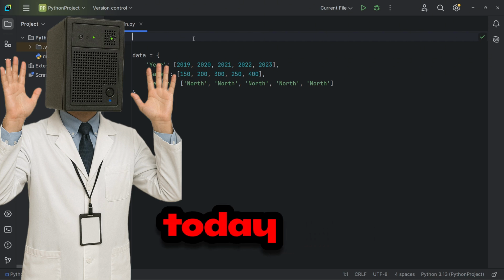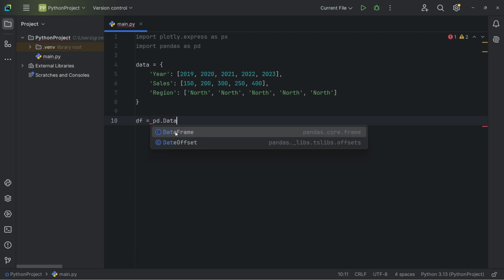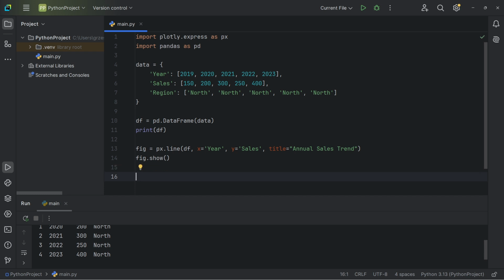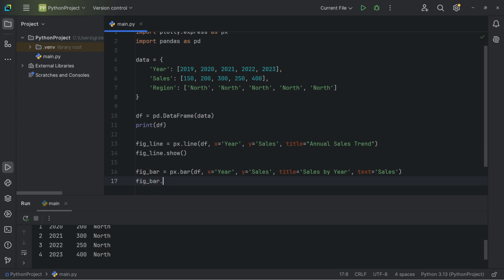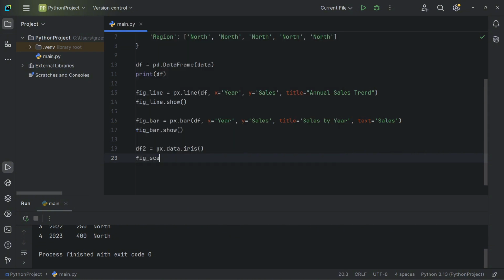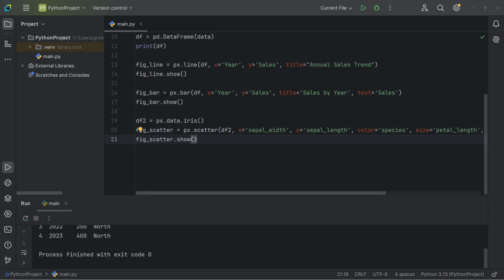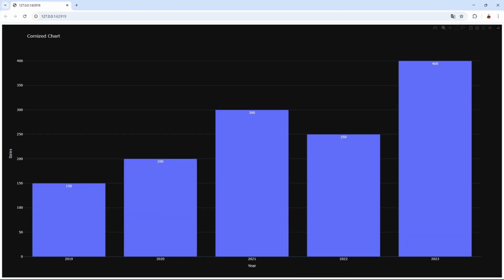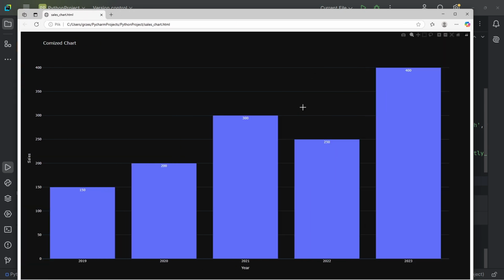📊 Intro to Plotly Express: Build Stunning Interactive Charts in Python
📌 Overview:
Want to turn your data into dynamic, interactive visuals with just a few lines of Python? In this beginner-friendly episode, we explore Plotly Express, a high-level API for creating beautiful charts with minimal code. Whether you're making reports, dashboards, or data stories — Plotly is the tool to know!

🔍 What You'll Learn:
✅ What Plotly is and why Plotly Express is perfect for fast visualizations
✅ Creating line, bar, and scatter plots interactively
✅ Best practices for customization and styling
✅ How to export your charts for presentations or web use
✅ Real-world examples using simple sales and iris datasets